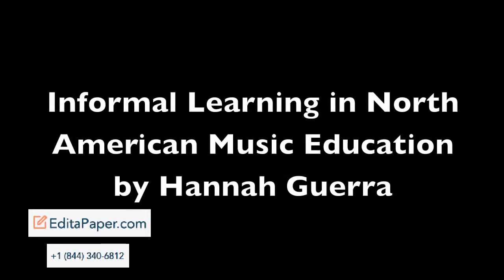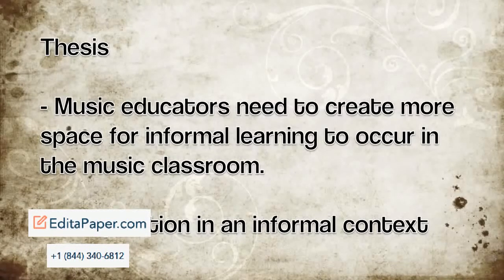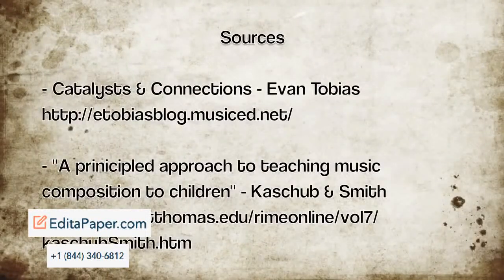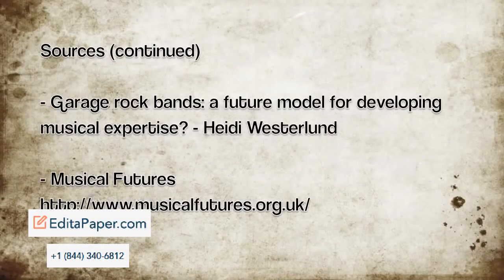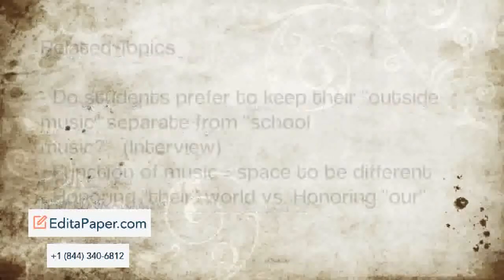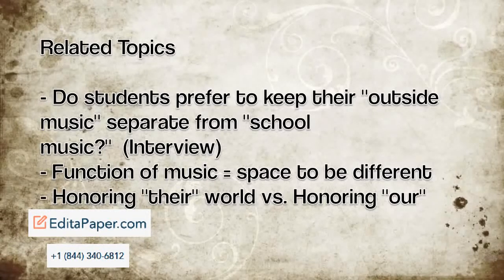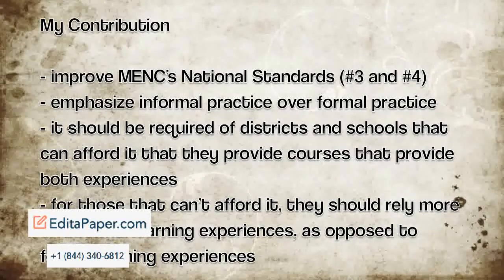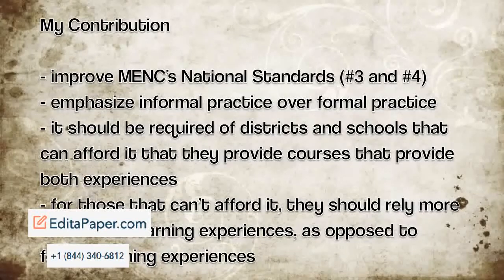CP III FINAL PAPER POWERPOINT PRESENTATION